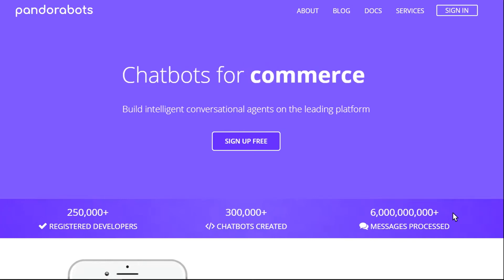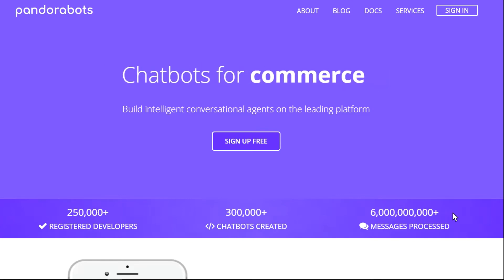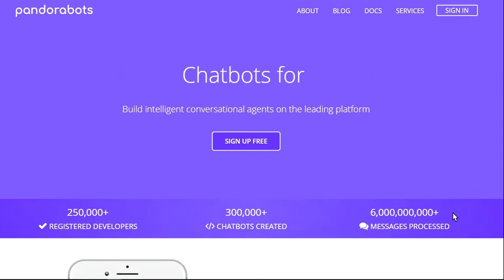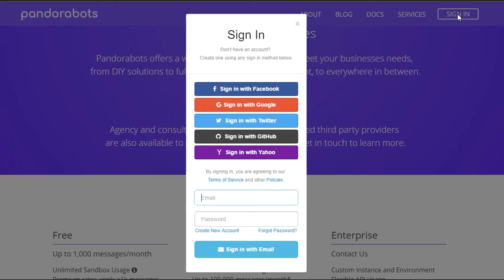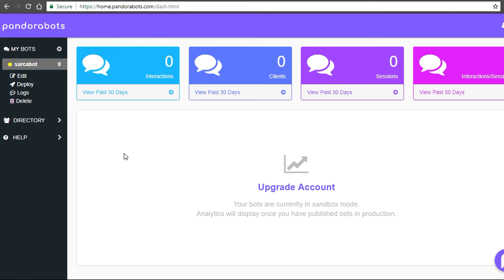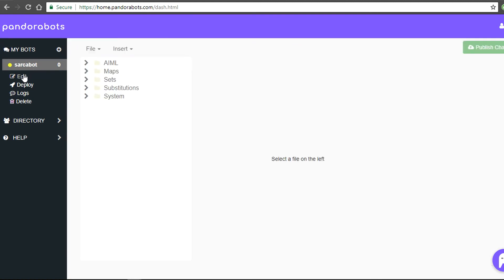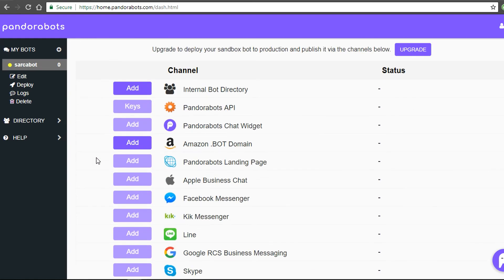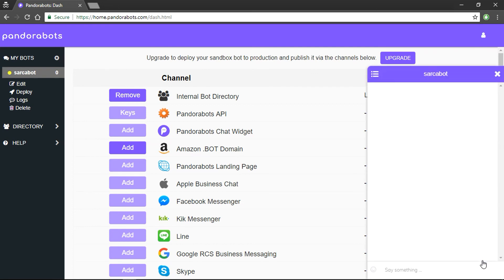1.0 Chatbot Development with AIML 2.0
I am your tutor Aadish Joshi here to help you create your own programmed chat bot  with A.I.M.L programming (Artificial Intelligence Markup Language)

I was interning at Pandorabots Inc for Summer-2018 where I created these videos to reach out to as many people as I can to introduce them to a power of Chatbots.

Believe me it is as easy as it looks.

Pandorabots offer an online web service for building and deploying chatbots. We are  the largest, most established, Chatbot development and hosting platform.

** We're excited to see what you build. **

** Support **
Address : San Francisco Bay Area, CA, US.